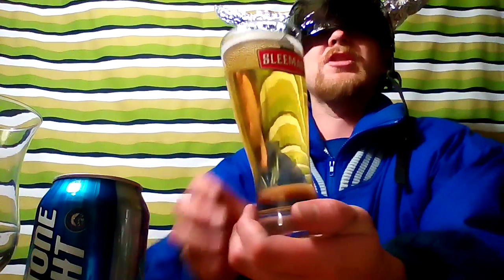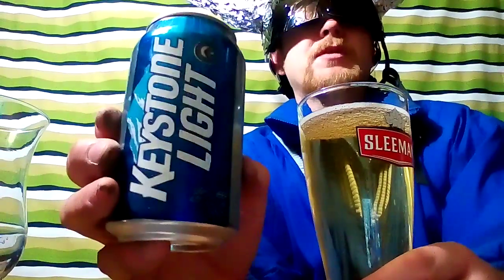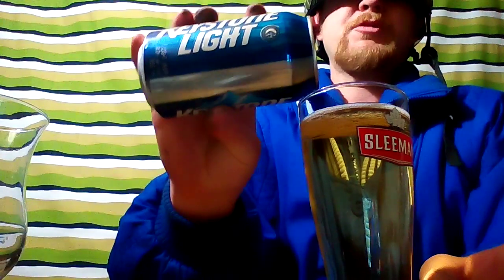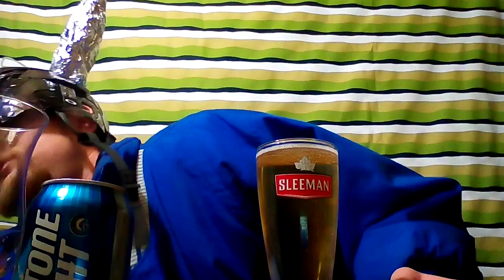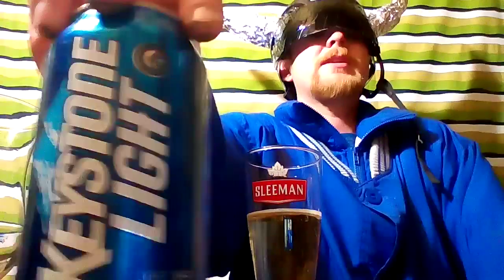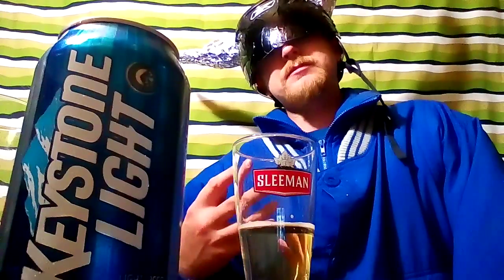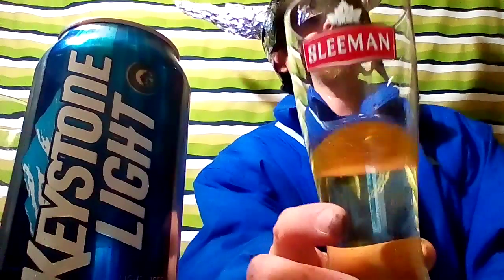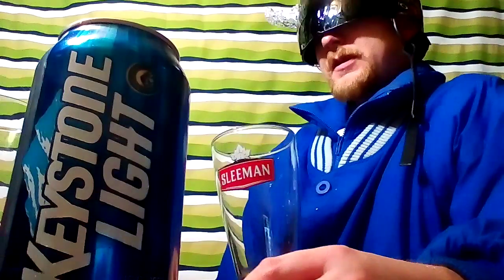Keystone Light. Beerzerker !